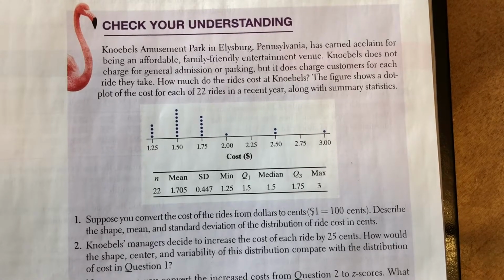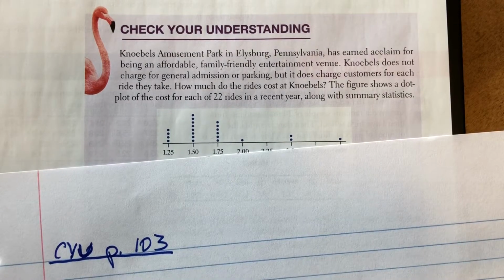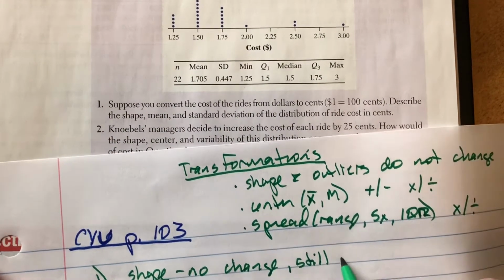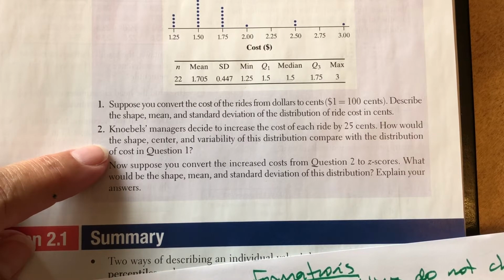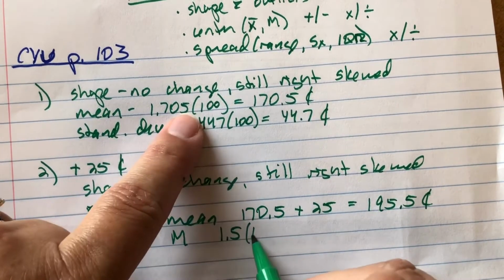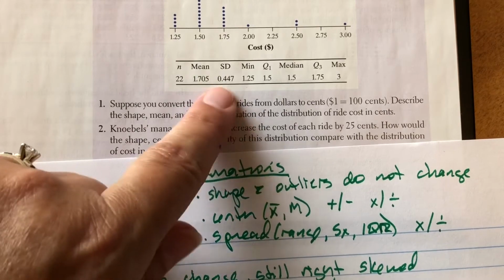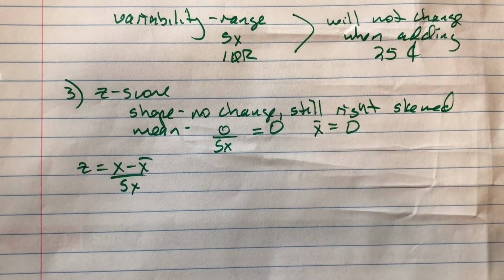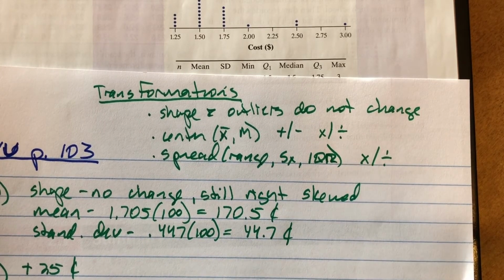AP Stats CYU p.103 TPS 6e - transformed data's impact on shape, center, spread & outliers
DESCRIPTION